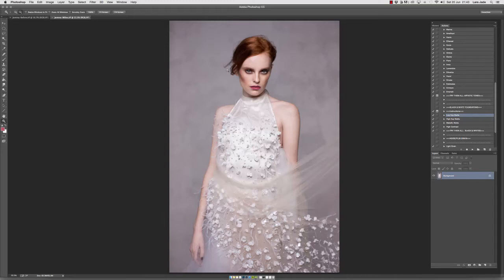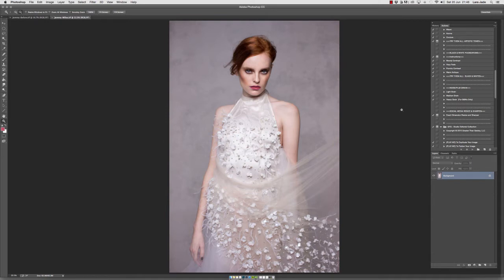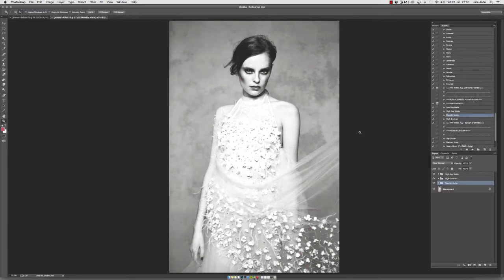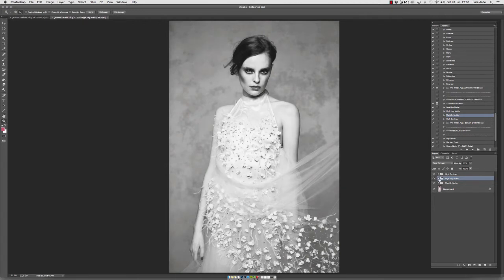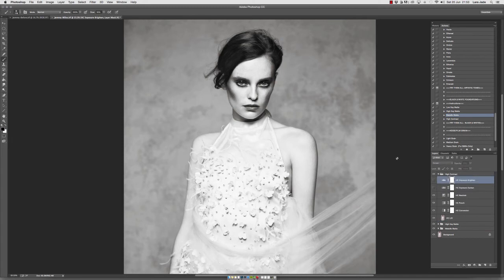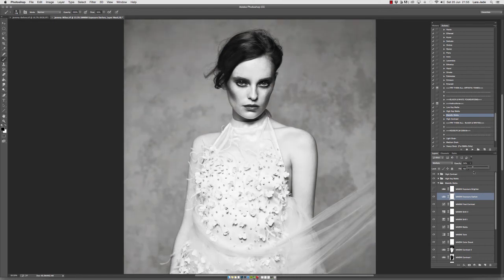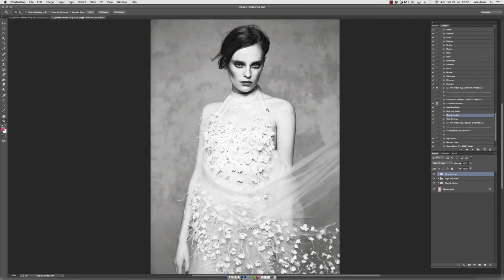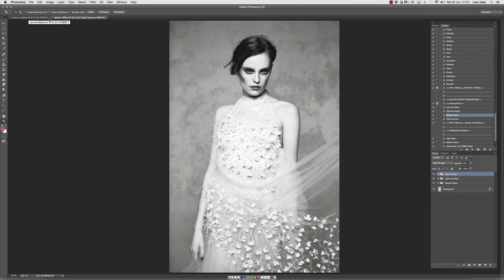The Editorial Collection Black & White (RETIRED) Tutorial